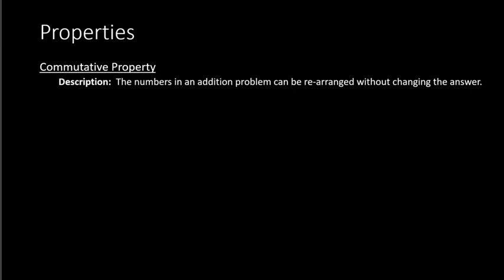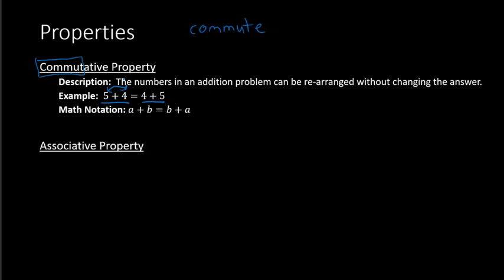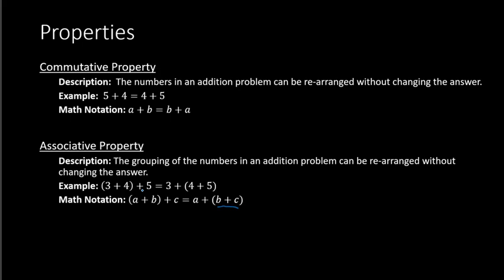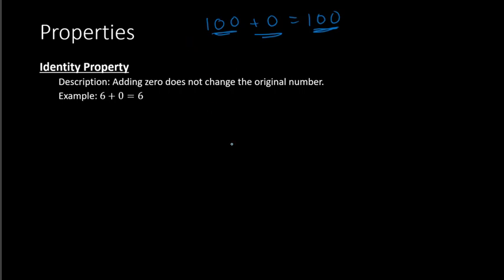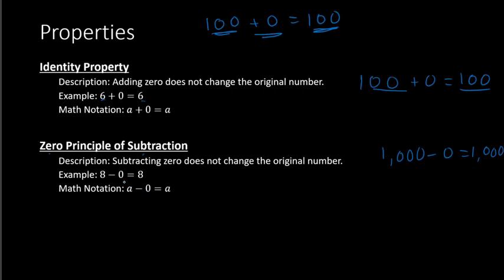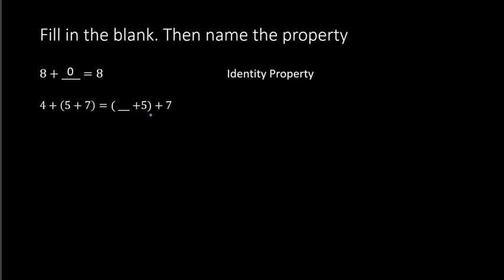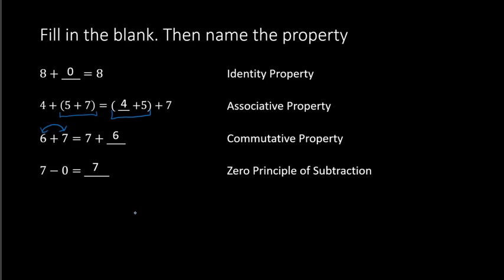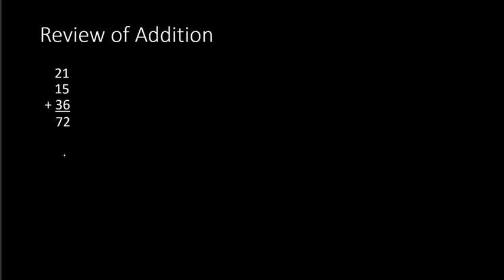Properties of Addition (5th Grade)